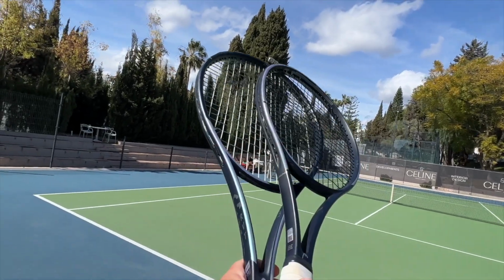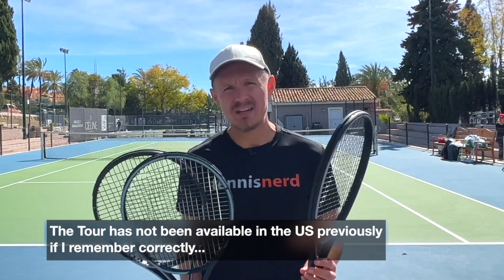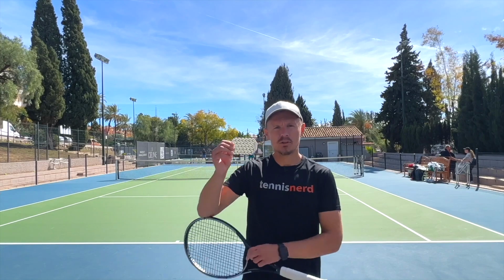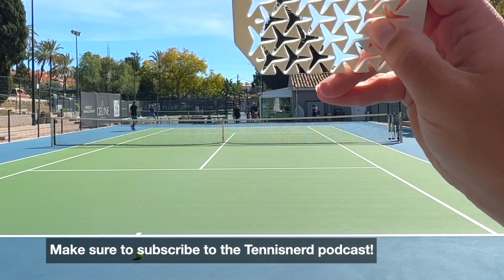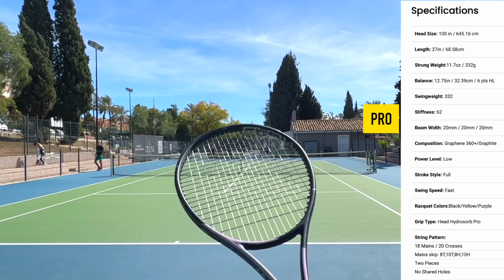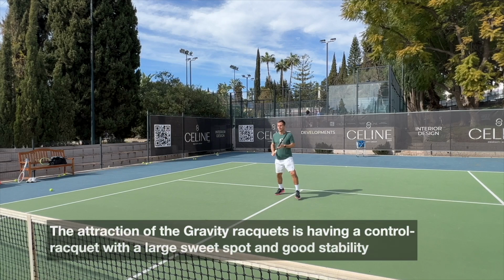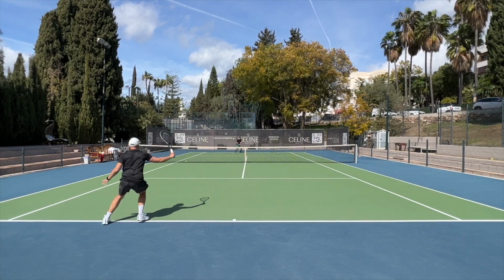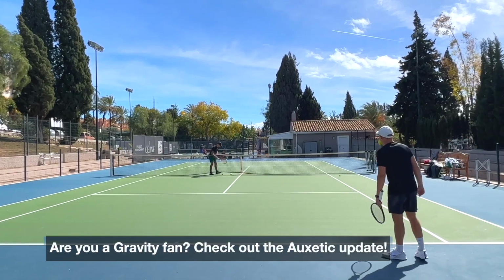HEAD GRAVITY AUXETIC REVIEW